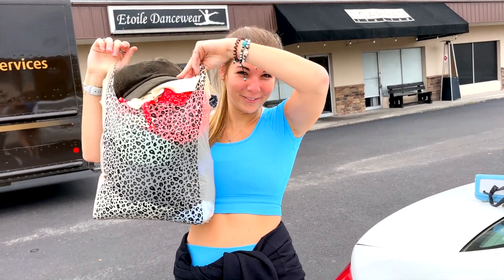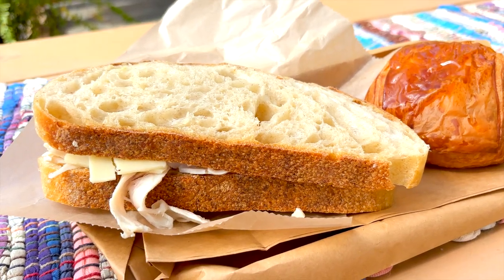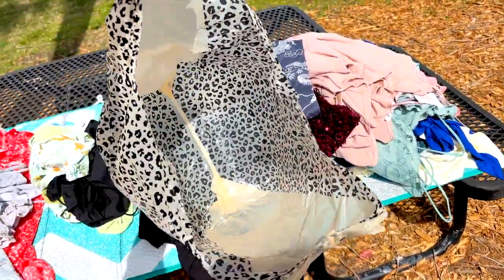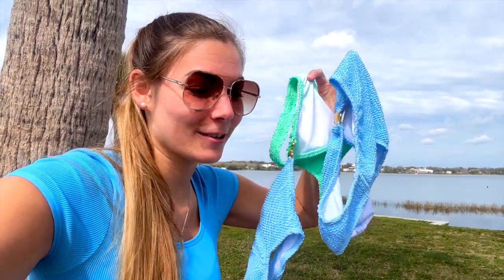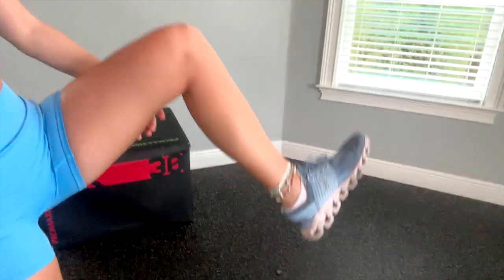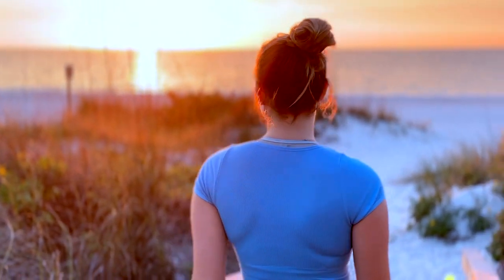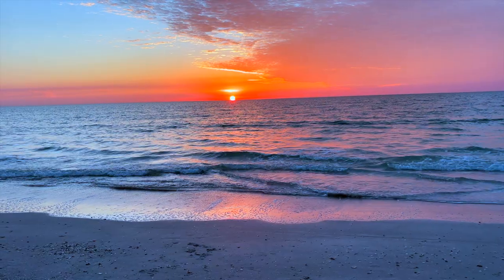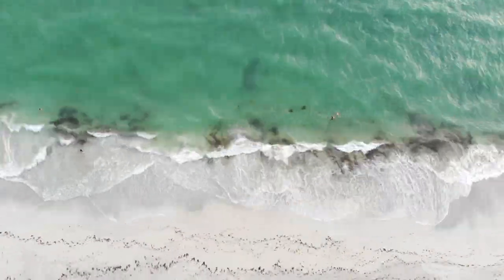a day in my life: first Beach sunset of 2024!